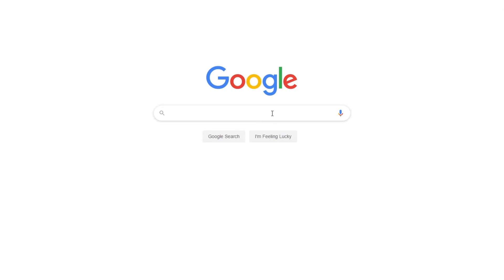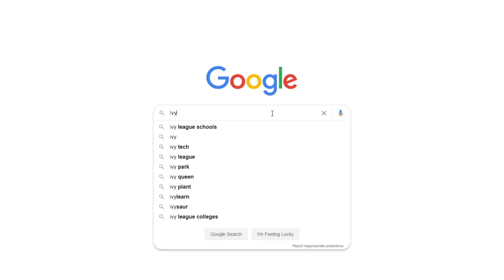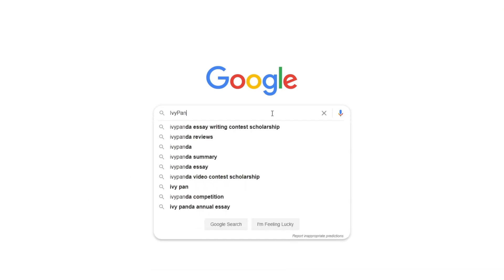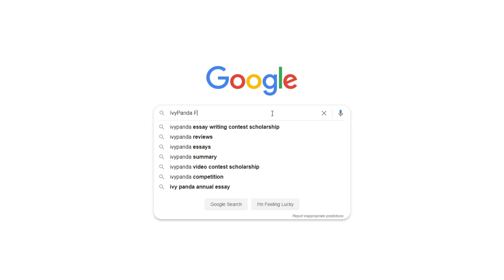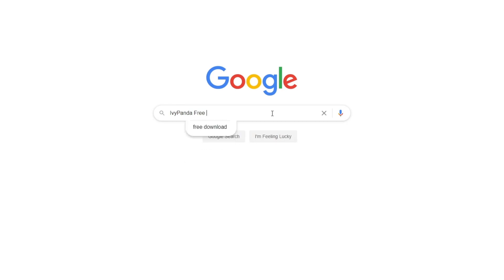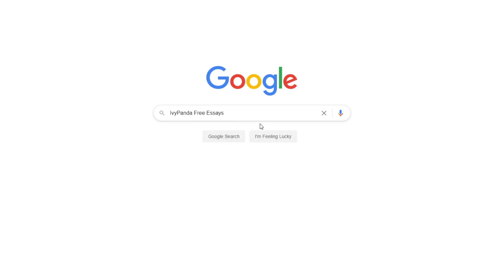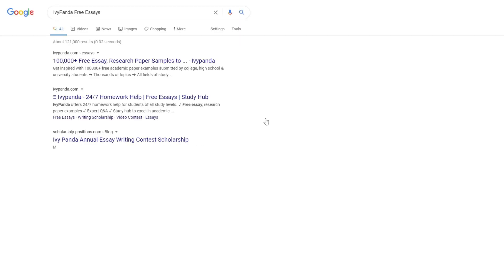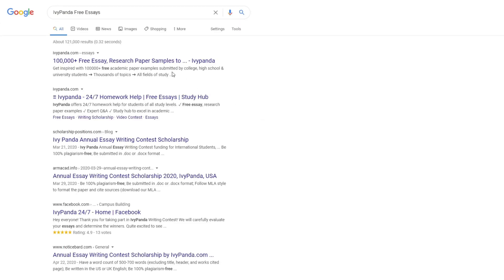“The Soul Selects Her Own Society” by Emily Dickinson | Free Essay Example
📝 The poem “The Soul Selects Her Own Society” is visually appealing to the reader, short statements, with hyphenation characterizing the poem. The author intends to air the message even with the limited selection of words.

📑 Paper type: Essay
📖 Pages: 3
🔠 Words: 899
📚 Subjects: Literature, Poems
⚙️ Language: 🇺🇸 English

🔎 Works Cited:
Dickinson, Emily, and Helen Vendler. Dickinson: Selected Poems and Commentaries. Cambridge, Mass: The Belknap Press of Harvard University Press, 2010. Print.
Hoffman, Nicole. "The Soul Selects Her Own Society." Sunstone. 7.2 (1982): 64. Print.